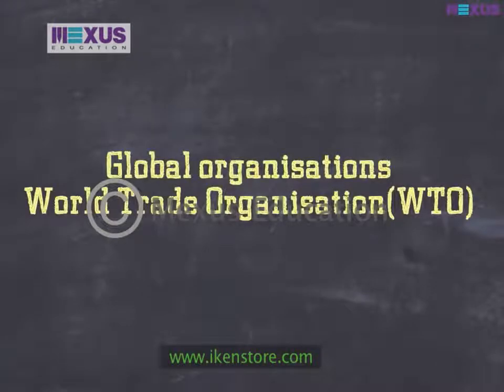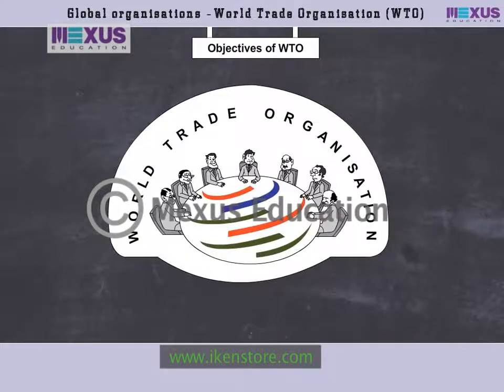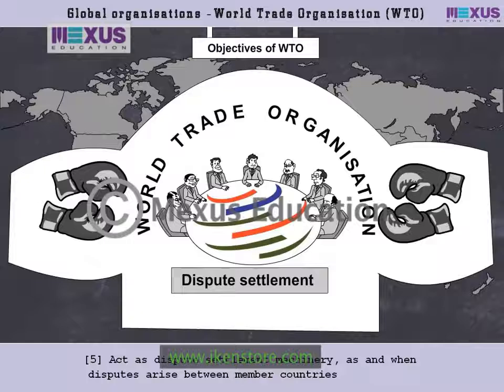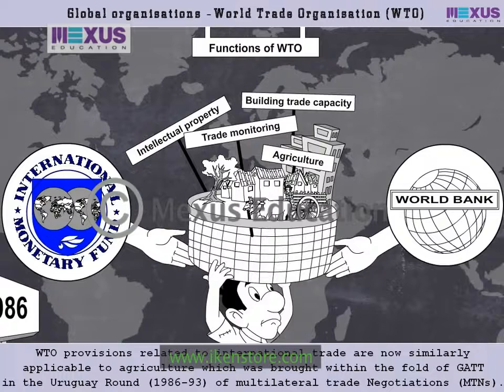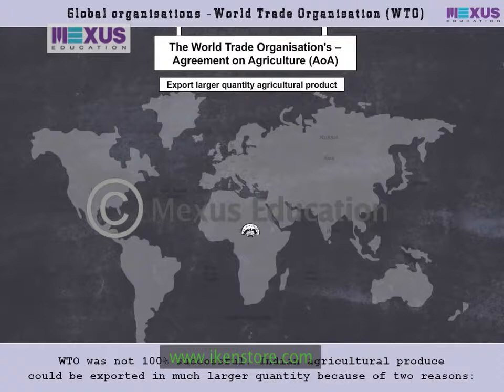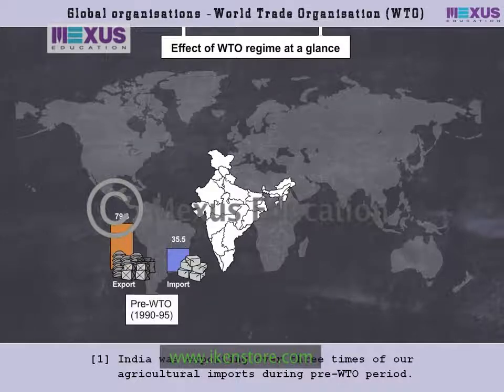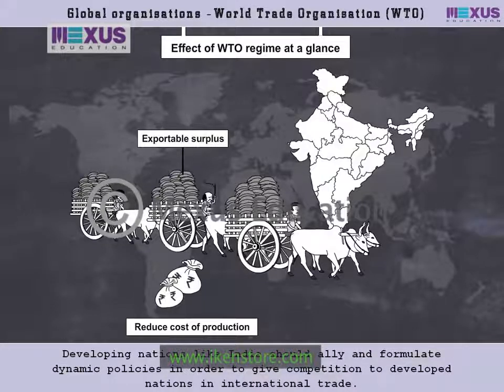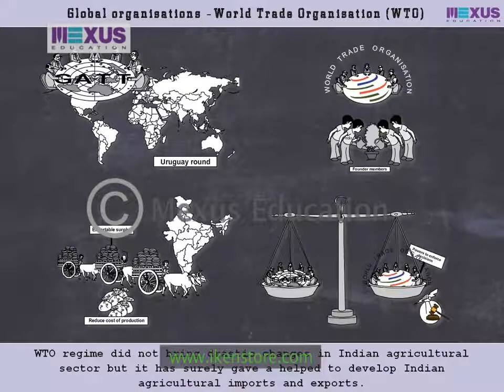Learn about WTO World Trade Organisation IkenEdu